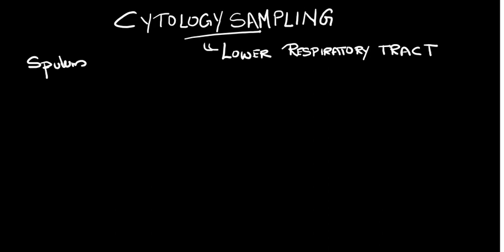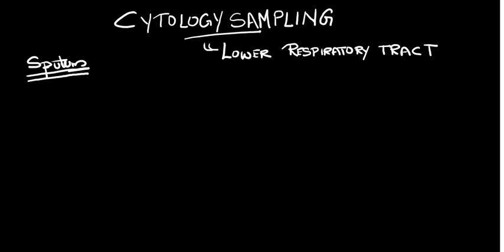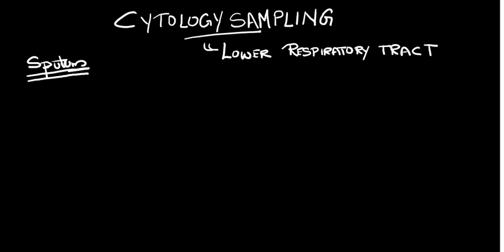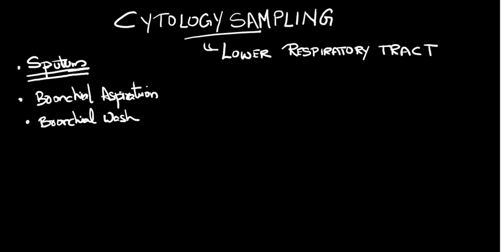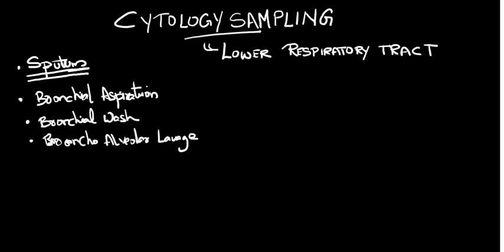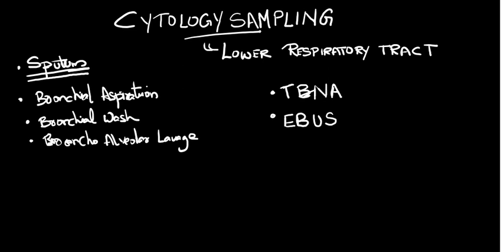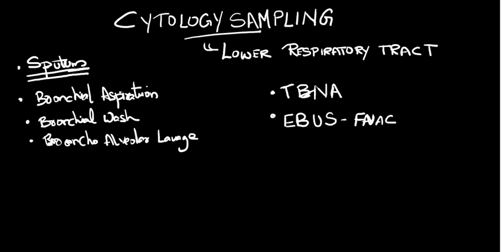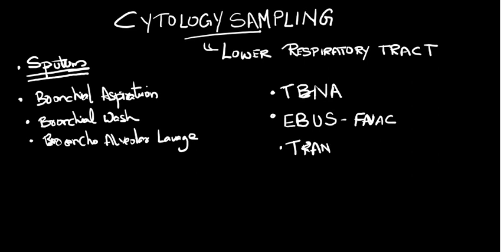Cytology Sampling - Lower respiratory tract